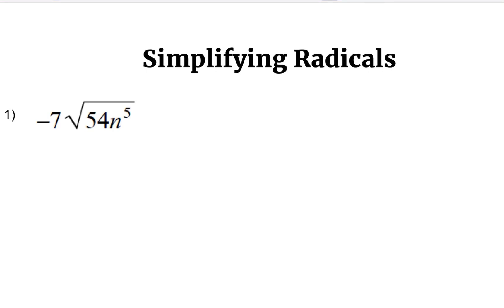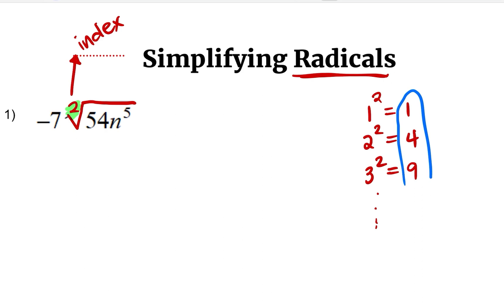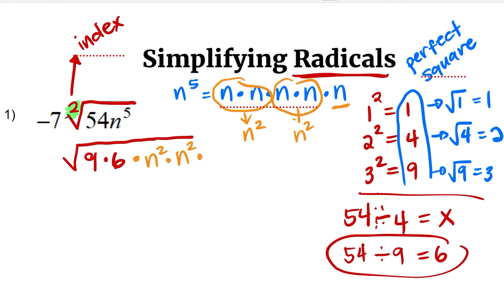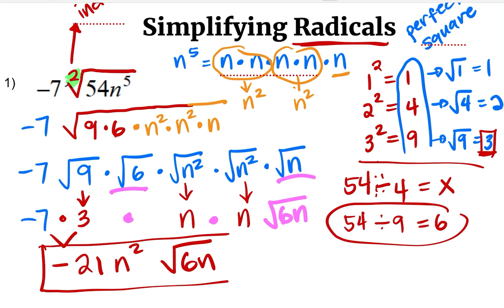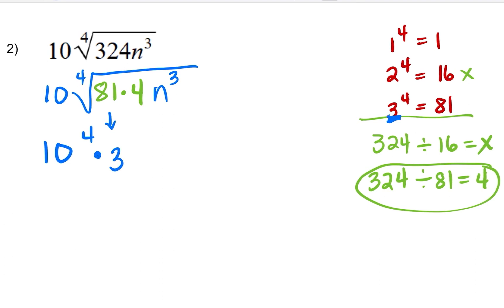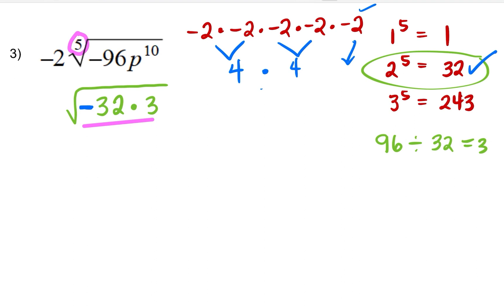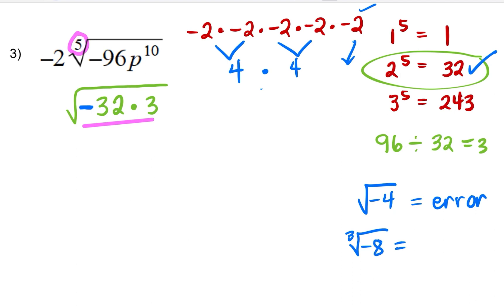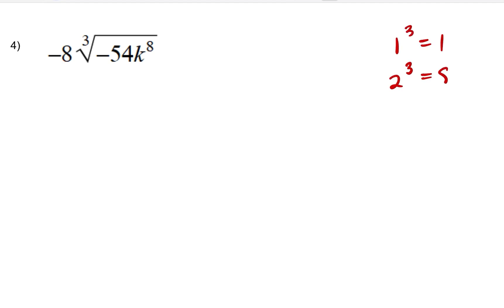Algebra: Simplifying Radicals With Variables and Exponents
In this video tutorial, you will learn how to simplify radical expressions with with variables, fractions, and exponents that contains both square roots, cube roots, fourth root, and fifth root.